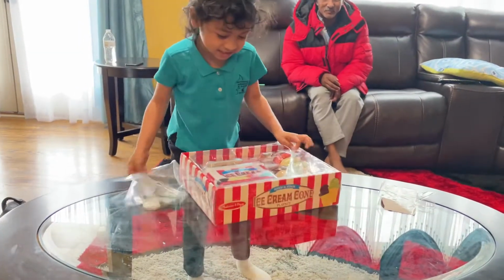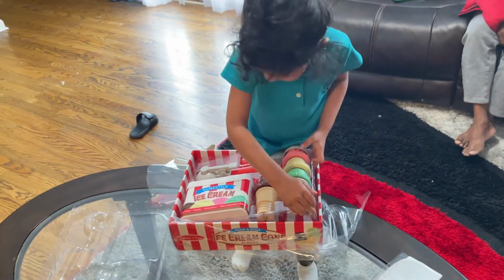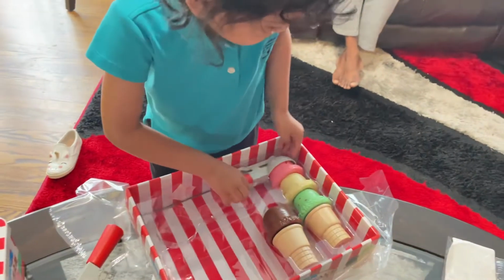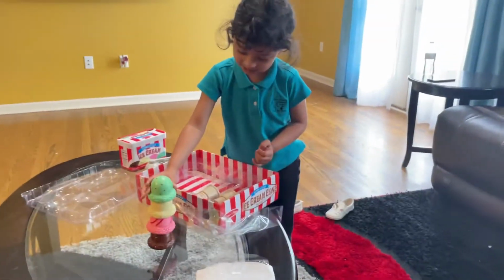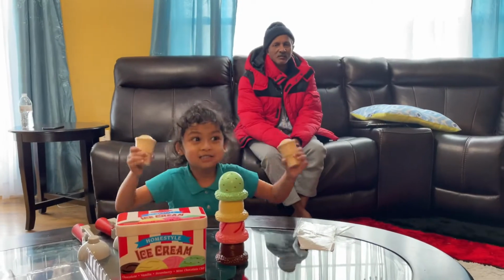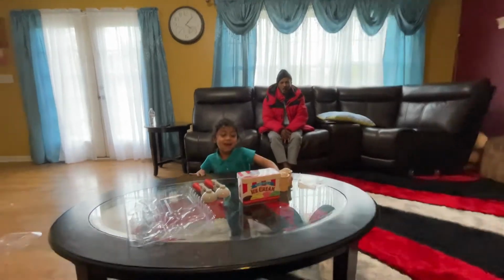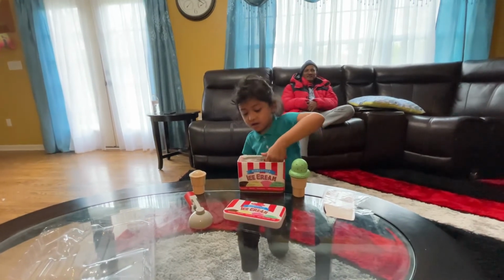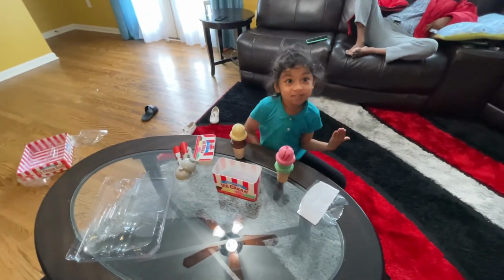SHE GOT NEW TOY